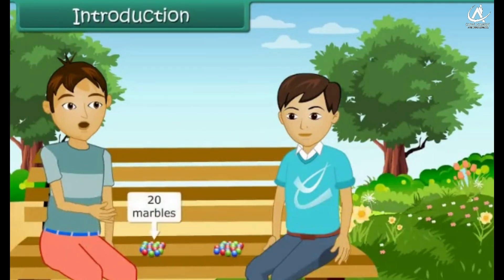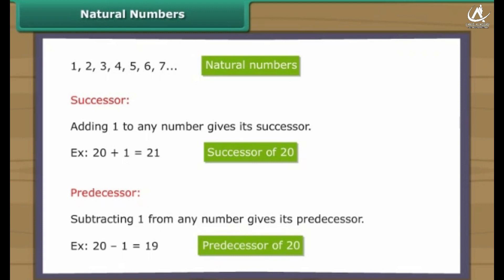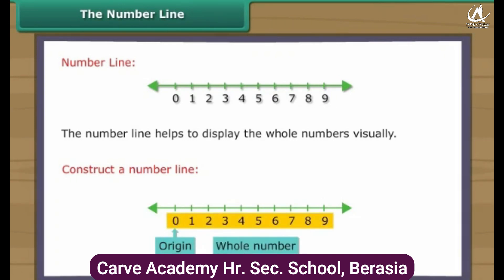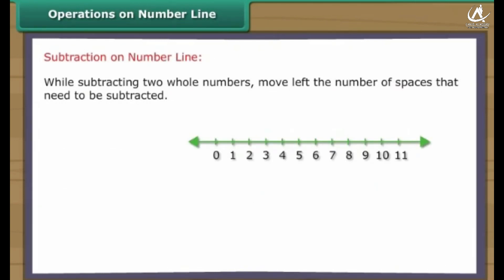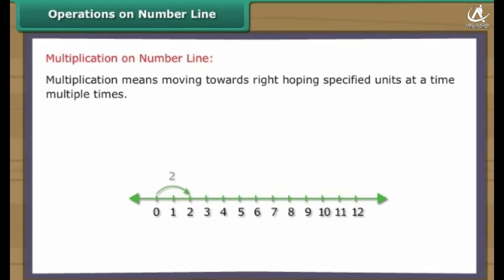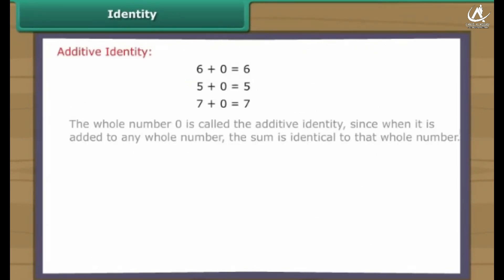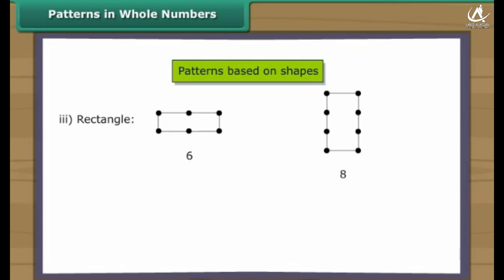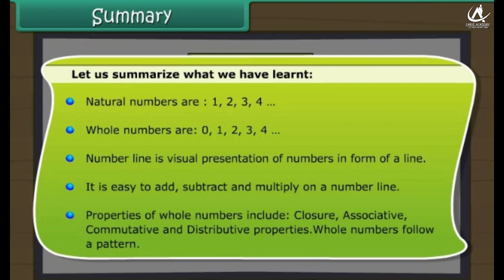Whole Numbers, Class-6th, Subject-Math, In English